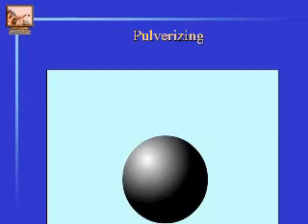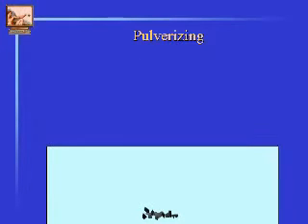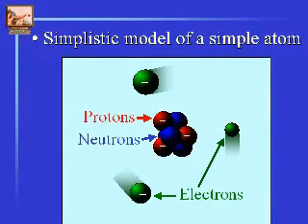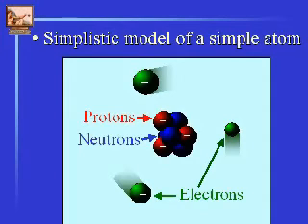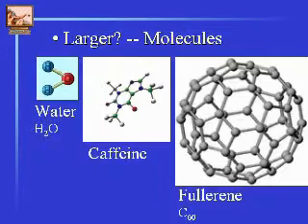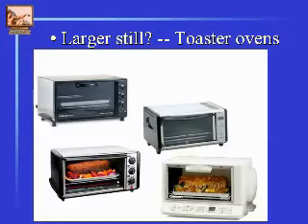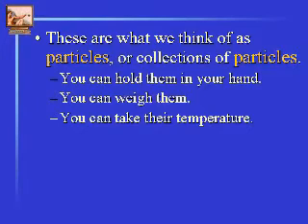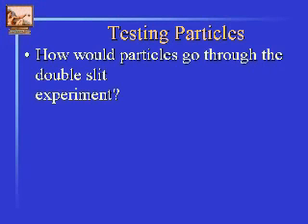The Double Slit Experiment: Part 3 of 8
Illustrated presentation of quantum mechanics & the double slit experiment. Wave-particle duality meets information theory. And it's fun! (more)